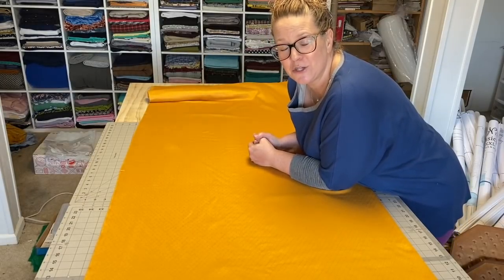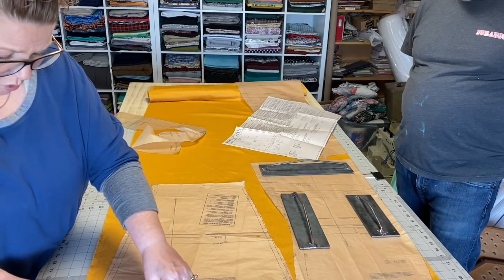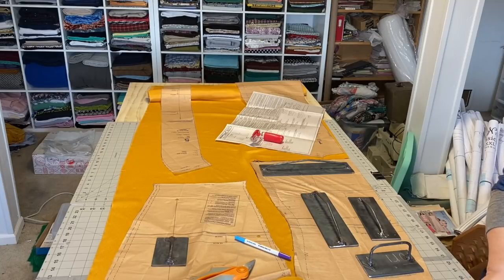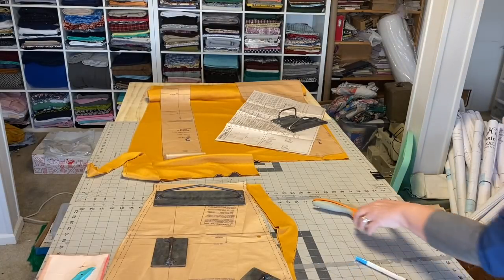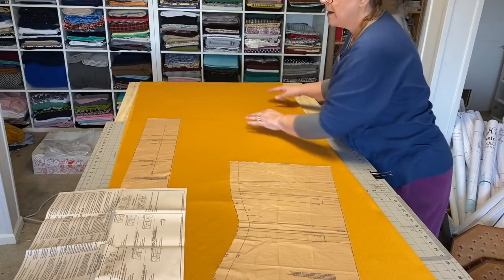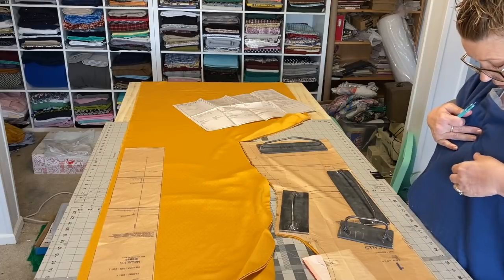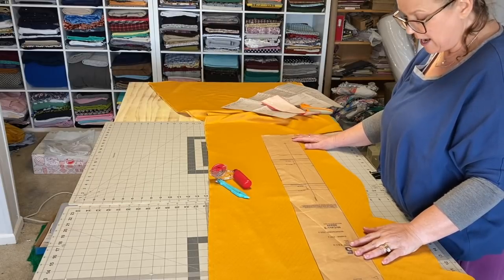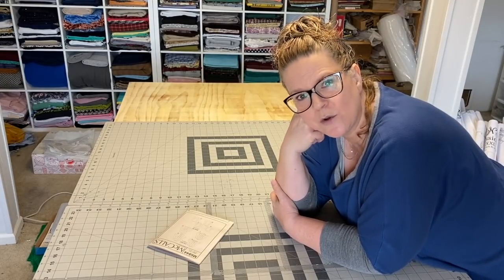Sew With Me!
In this video, I chat with you while I cut out my topper for thegreatmodulesewalong Let's hang out!